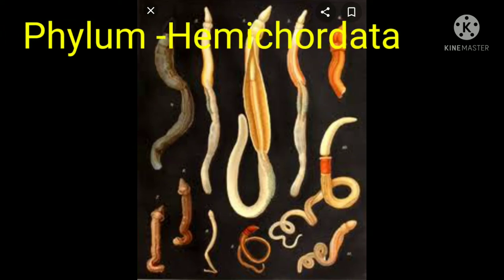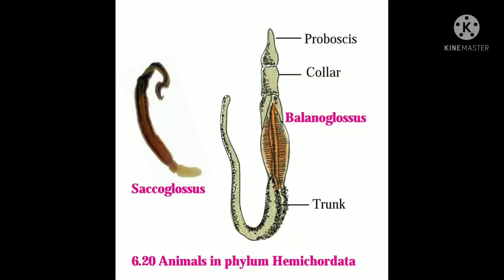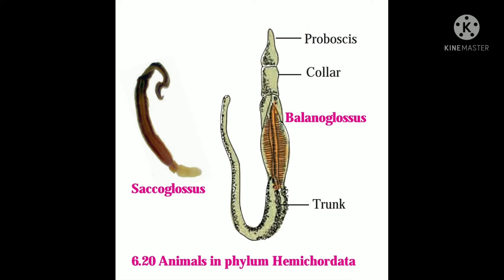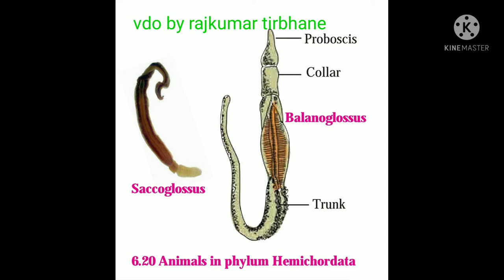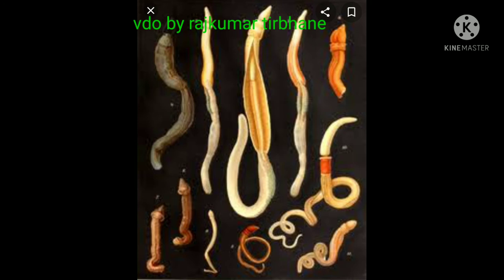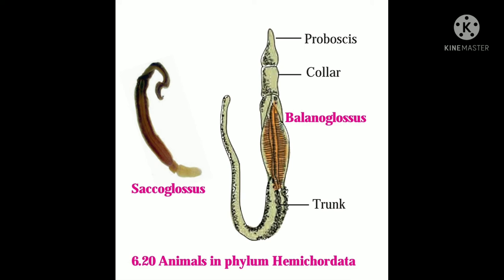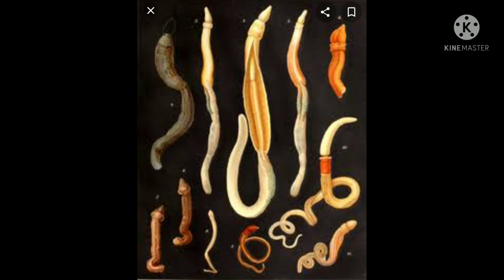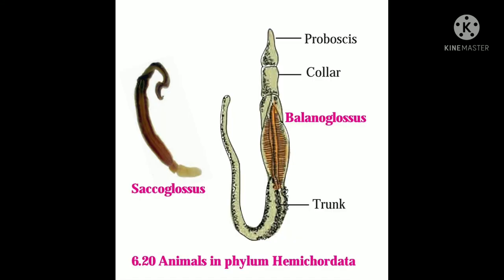Phylum -Hemichordata, Kingdom =Animalia. Ex. Balanoglossus, Saccoglossus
@rajkumartirbhane, Phylum -Hemichordata
Notochord is present in proboscis
Its a connecting link between chordates and nonchordates animals